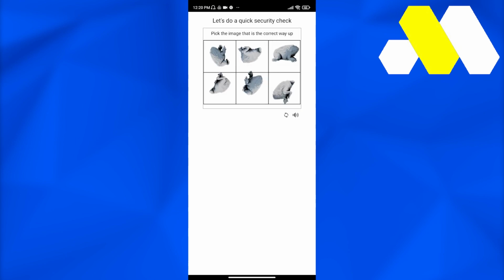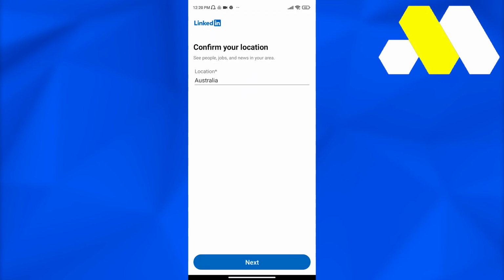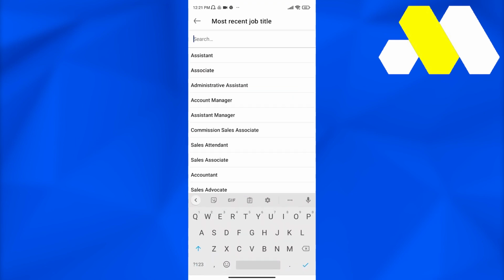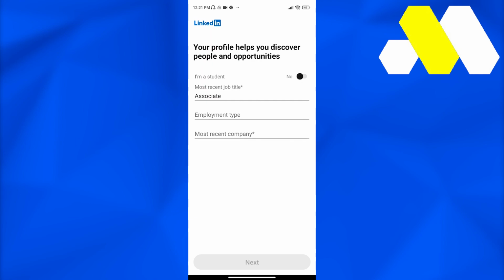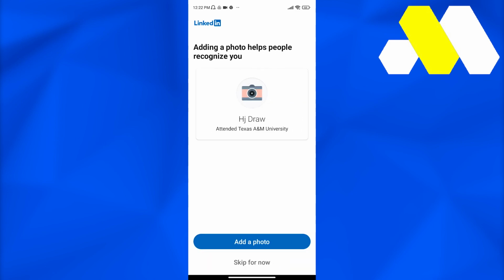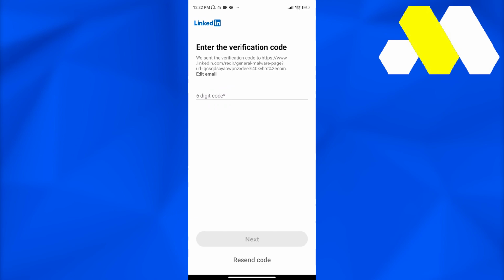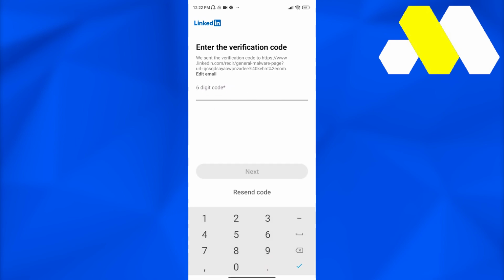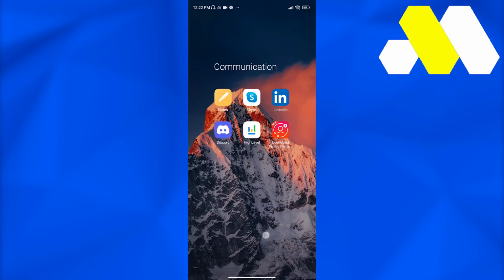How To Create Linkedin Account (CORRECTLY 2022)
In This Video, We Will show How To Create Linkedin Account. So watch the video all the way through to know how to create LinkedIn account for beginners.